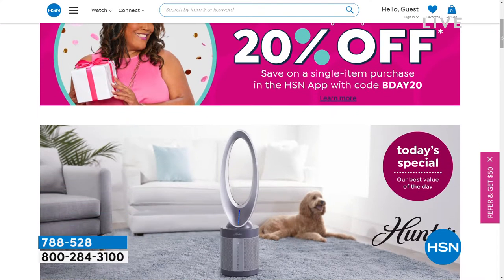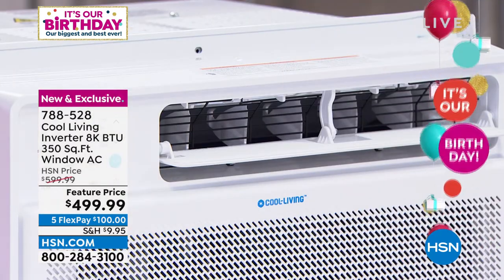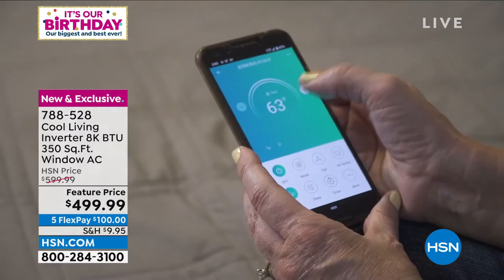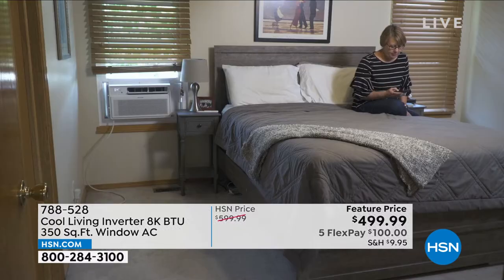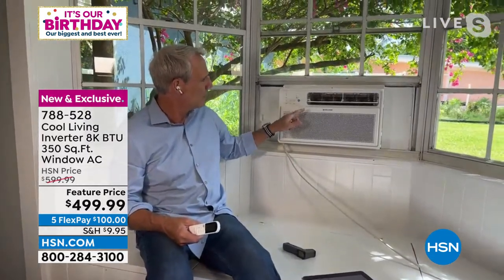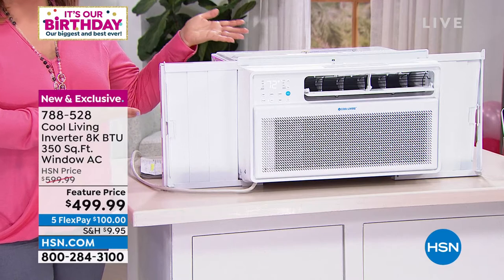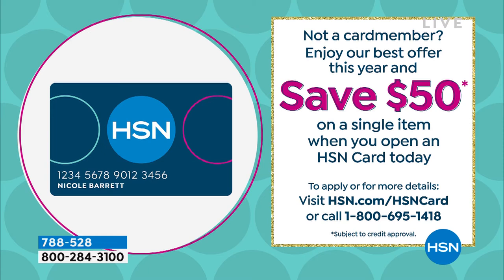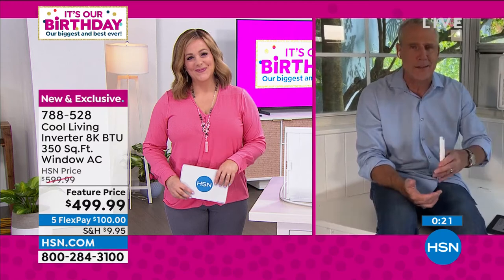Cool Living Inverter 8K BTU 350 Sq.Ft. Window AC with Wi...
Cool Living Inverter 8K BTU 350 Sq.Ft. Window AC with Wifi
This inverter window air conditioner features state of the art inverter technology. It cools the room fast to your desired temperature, and then unlike a typical window AC, the unit keeps the desired temperature. This feature allows the unit to keep the room comfortable, and not be too hot or too cold.

    Air conditioner

    Remote control

    Long foam seal (nonadhesive)

    Long foam seal (with adhesive)

    Security bracket

    2 AAA batteries for remote
    Plasticene